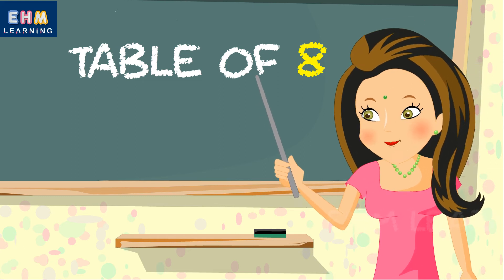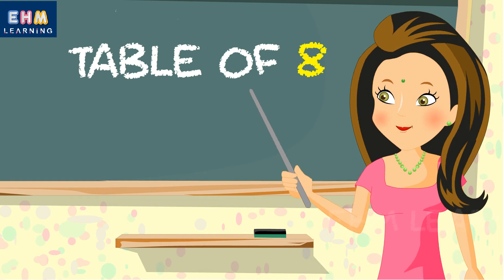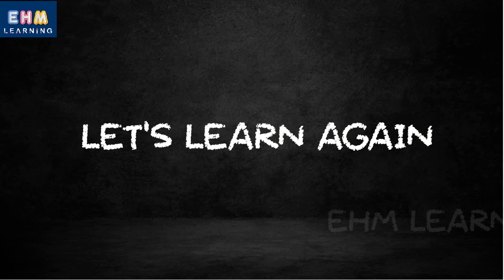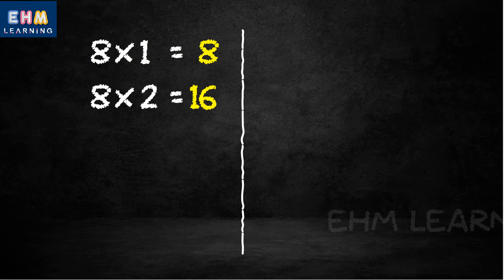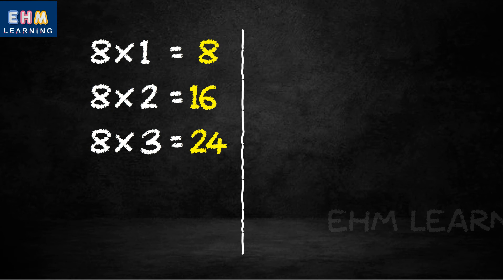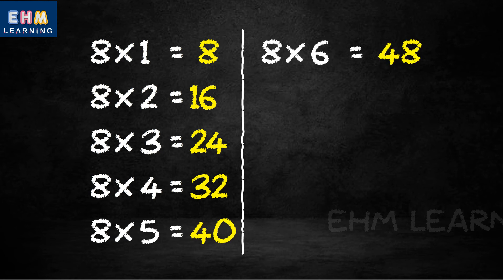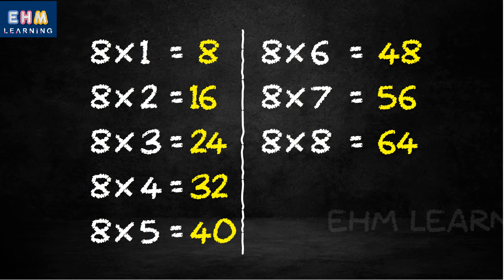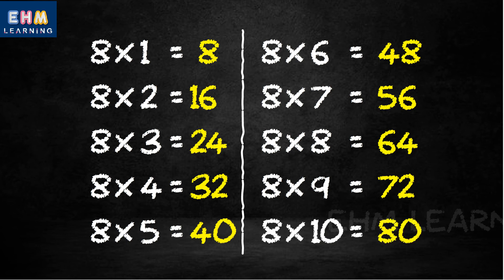Table of 8, Rhythmic Table of Eight, Learn Multiplication Table of 8 x 1 = 8 | EHM Learning